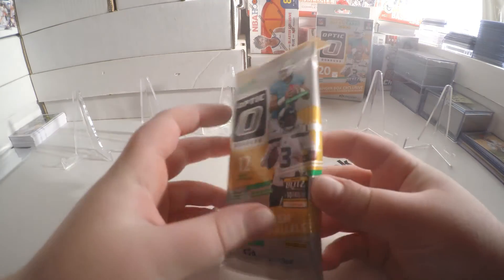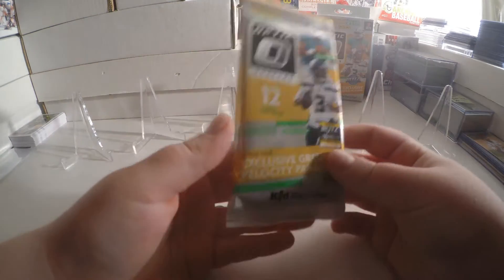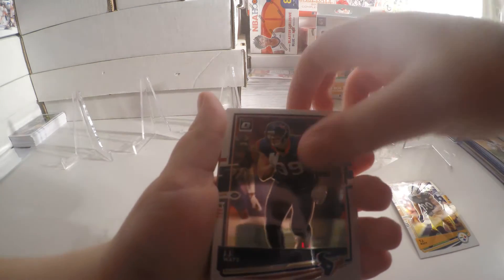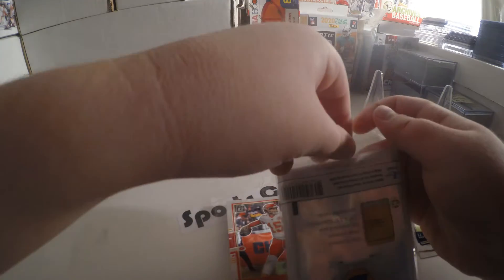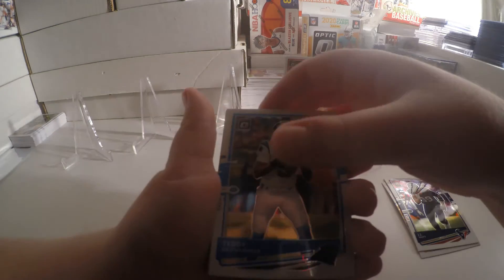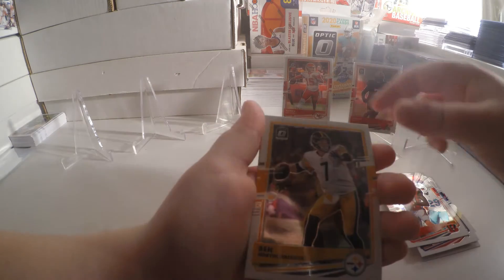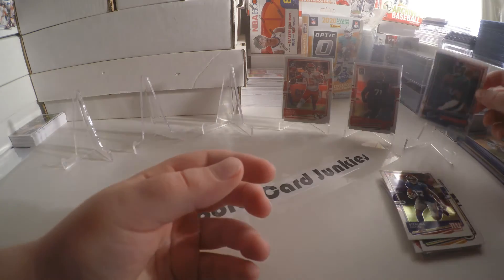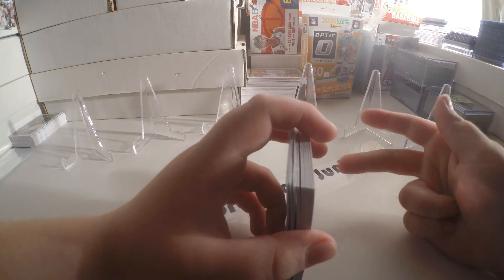I LOVE THIS PRODUCT!!! 🤩✨ Opening up MORE OPTIC! ANOTHER NICE QB PULL! SOLID PACK! 👍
Whats going on youtube! Today we ripped yet another optic cello!